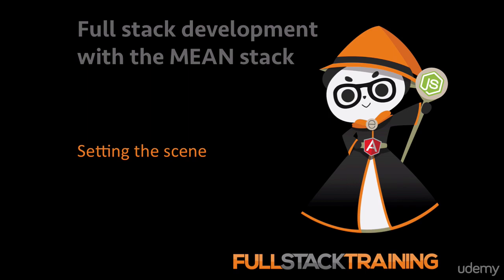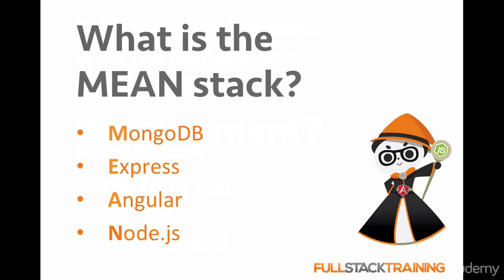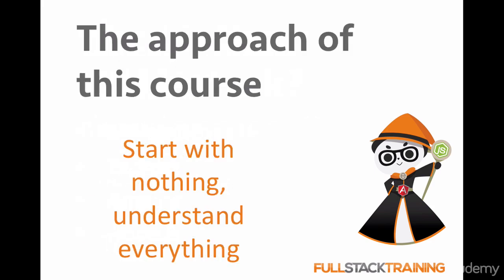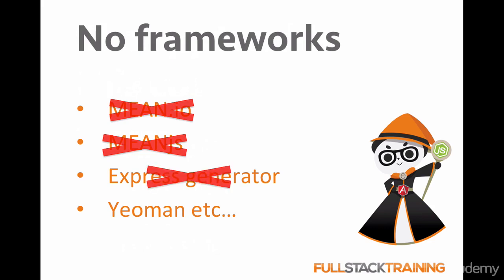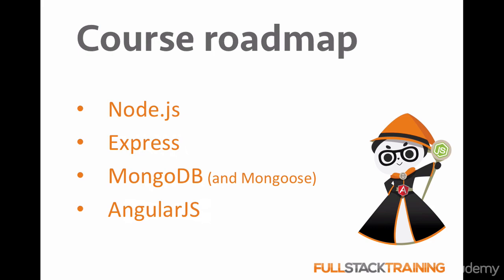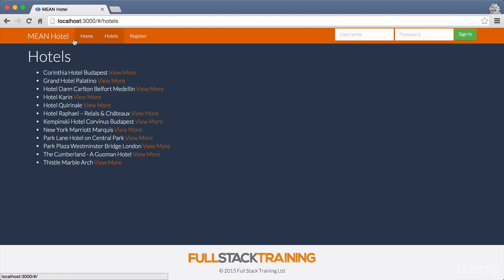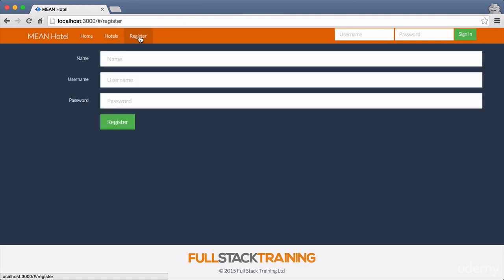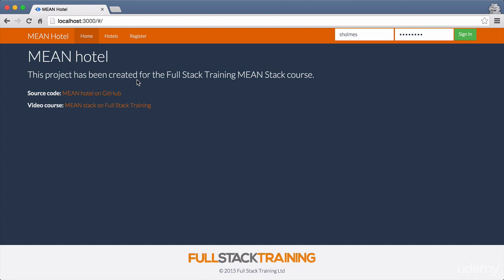What is Full Stack Development with mean stack ?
This video is an introduction to full stack development with Mean Stack (Mongodb , Express,  Angular, NodeJs).